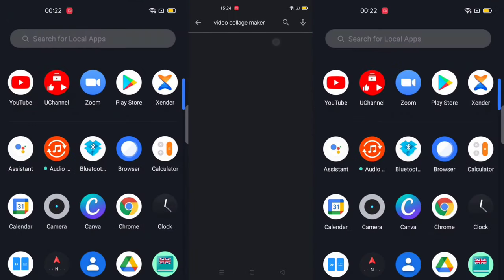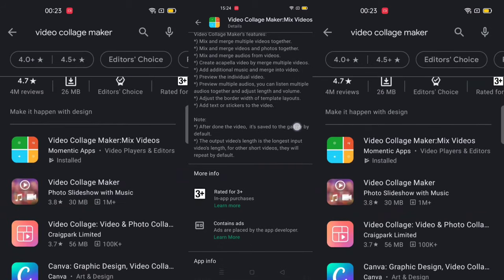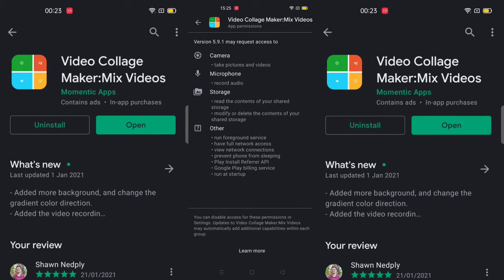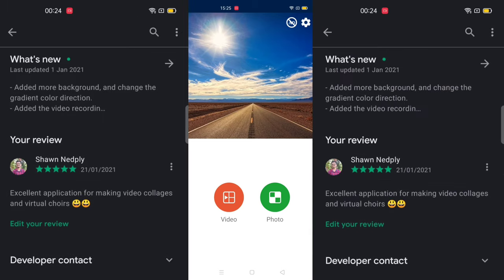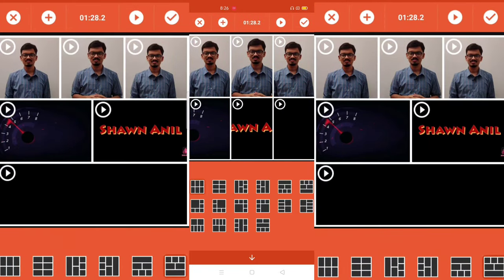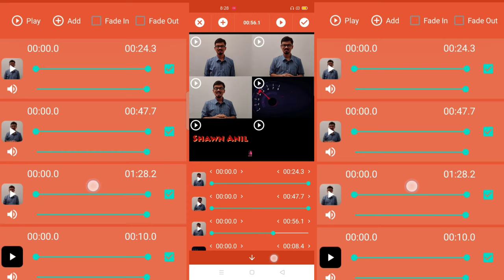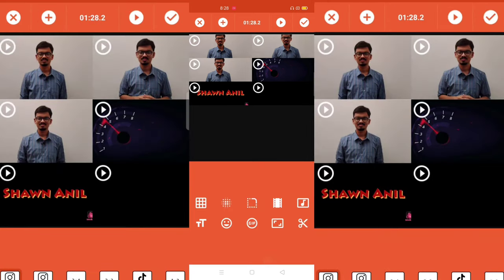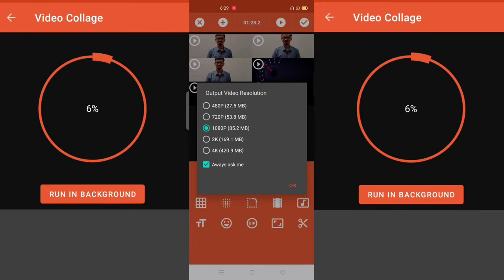How to Make Virtual Choir and Video Collage in your Smartphone | Video Collage Maker | Momentic Apps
Stay Blessed :)

Regards,
Shawn Anil